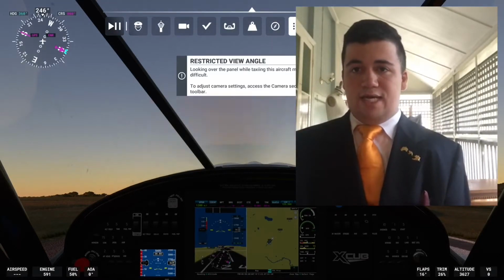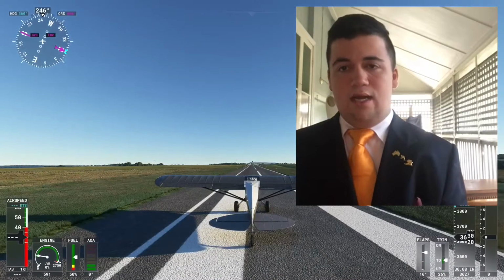Playing Flight Simulator, Flying Around Grey Town...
Hello Boys and Girls, Ladies and Gentlemen,

In today's Video, Will be Flying around Grey Town on Flight Simulator.

Today will be the final Gaming Video until October, As I have less than 2 Weeks to go, Then I Fly to North America.

With Kind Regards,
Matthew James Ramm
Executive YouTuber/President of Sushi Guy 51 YouTube Channel